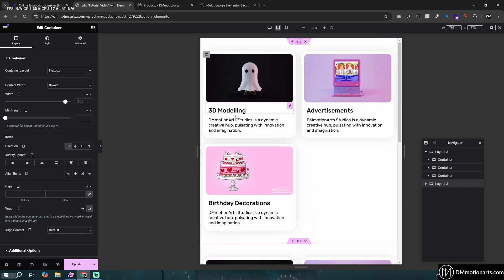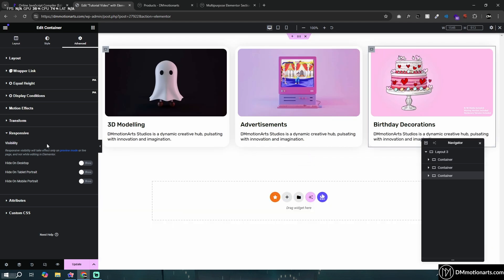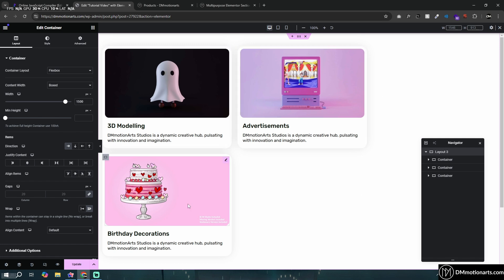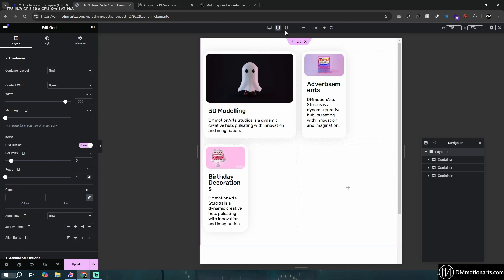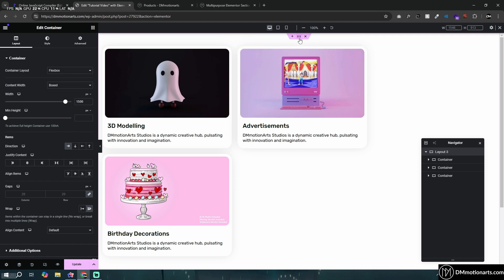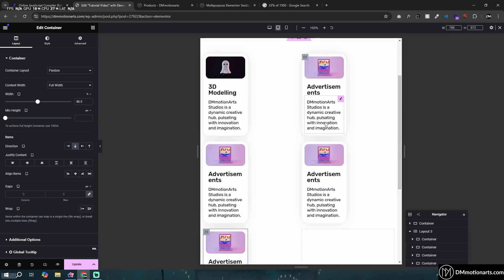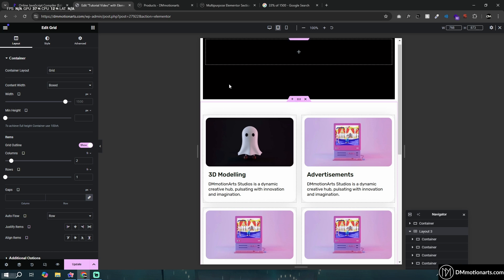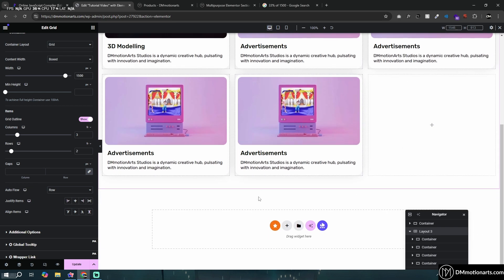Use WRAP for these layouts(grids, bento) - Elementor Tutorial 2025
I used to struggle when making a grid / bento layout. But with using wrap, it can now simply make the elements flow correctly.

Important Links -